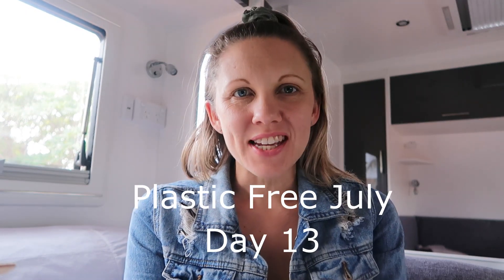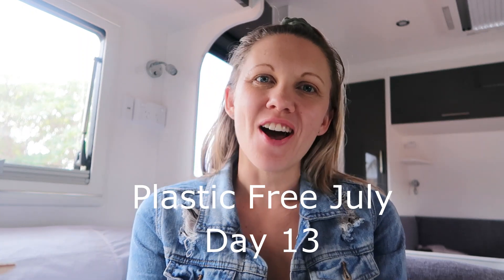Plastic Free July - Plastic free Laundry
31 tips over 31 days to reduce your single use plastics.

Tip 13: Plastic free Laundry products